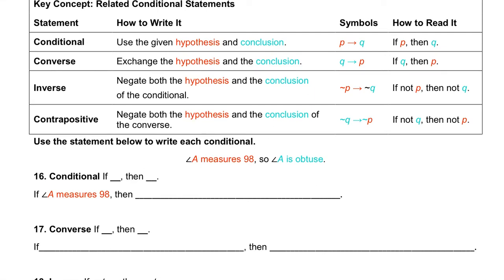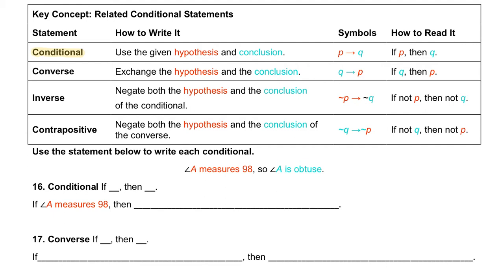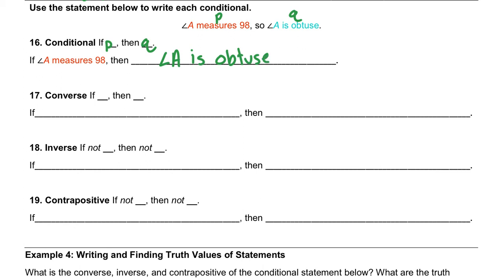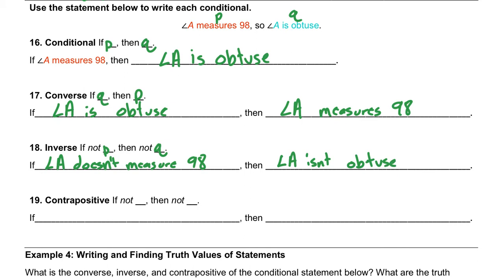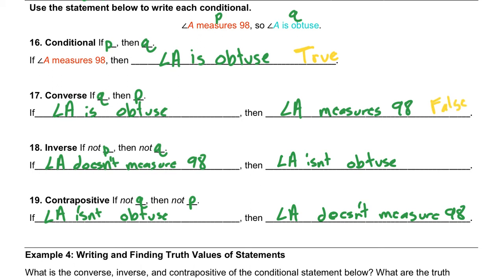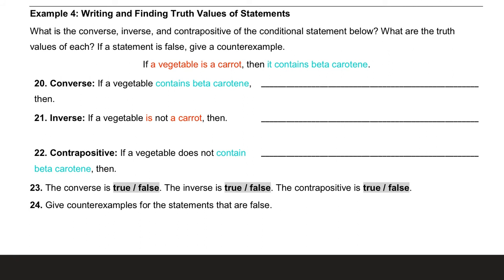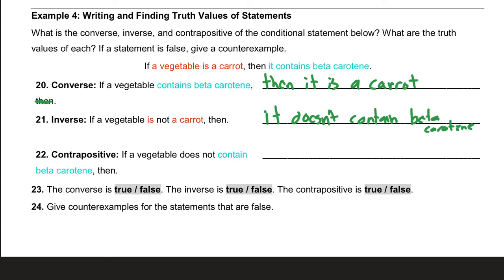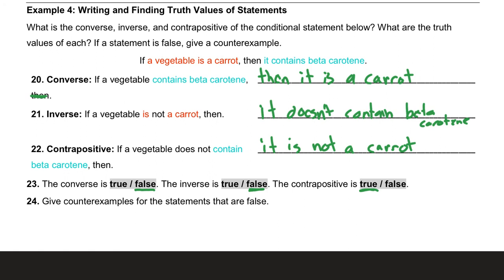Geometry - Chapter 02 Notes 1.mp4